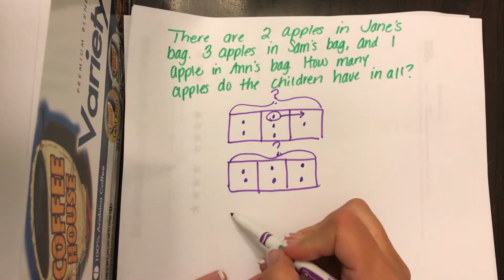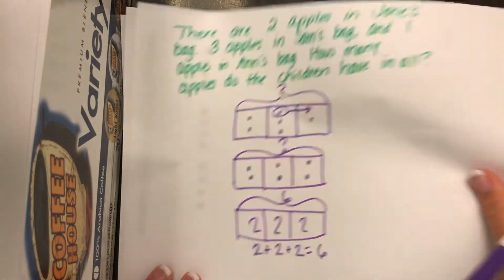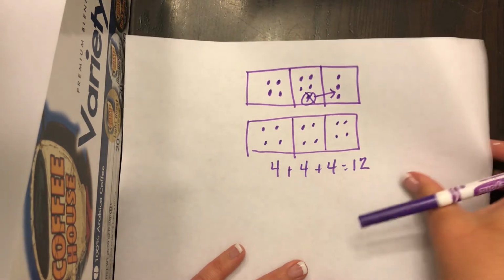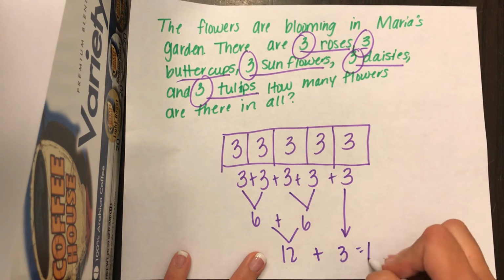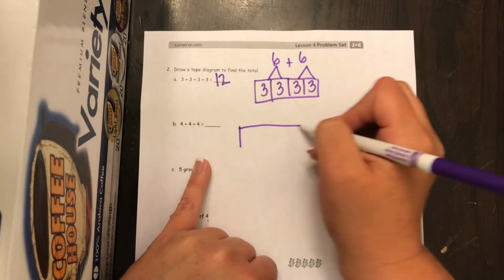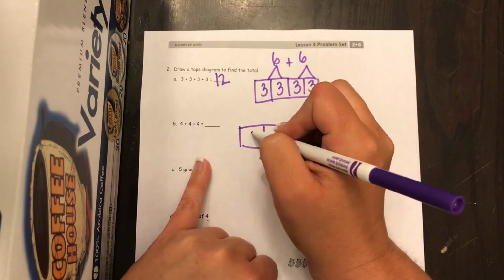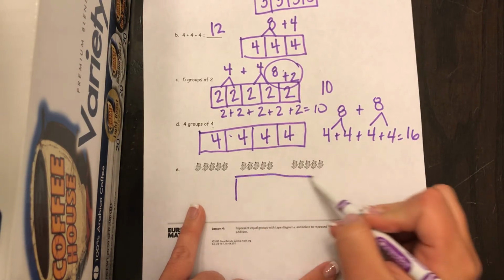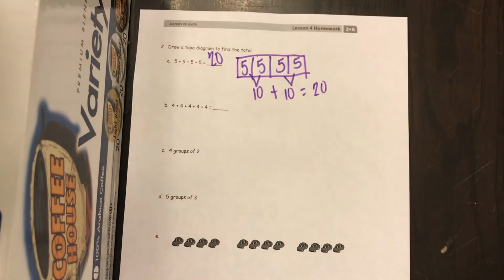Lesson 4 Math